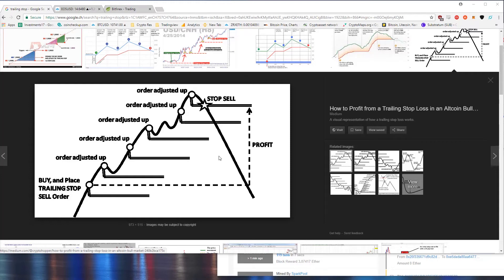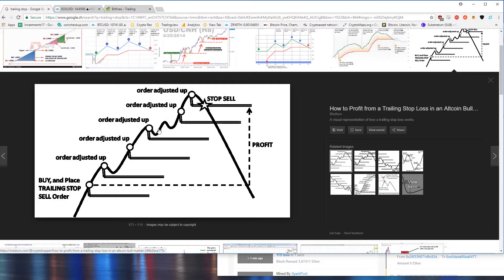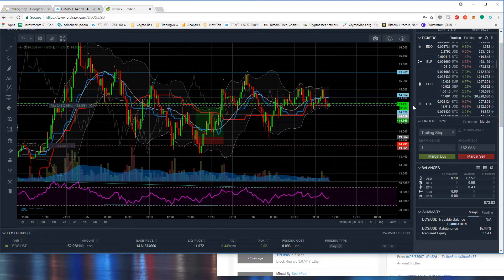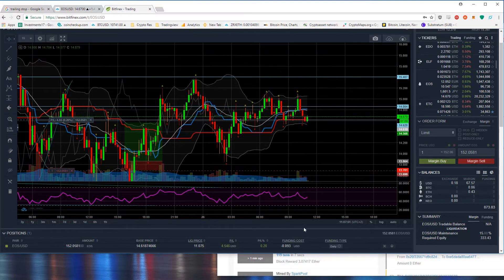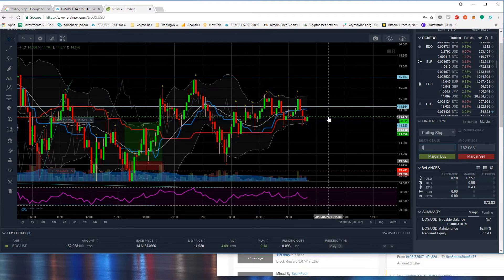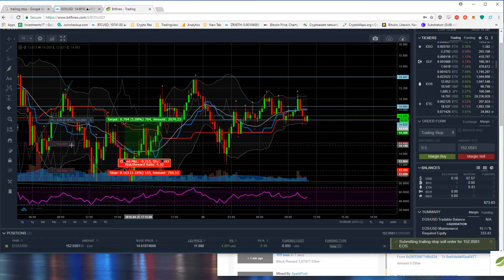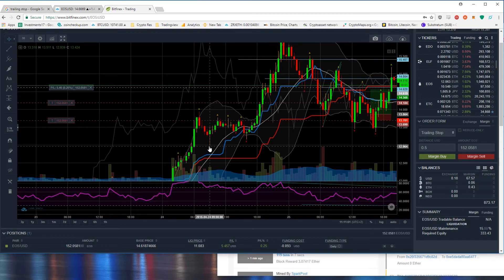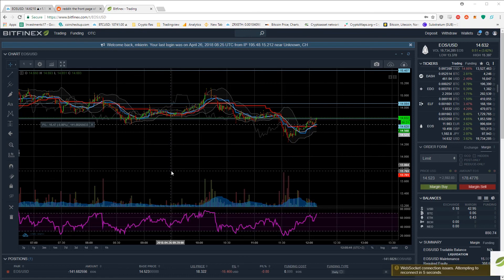How to Set A Trailing Stop in Bitfinex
5 Strategies Top Investors Used to Spot BTC's Leap from $8,000 to $60,000!
(this is a free 5 day email course to teach you proven and proftiable investing strategies you can use in 2024)

🎧Check out ::

In this short tutorial you will learn how to set a trailing stop in Bitfinex.
A trailing stop order provides flexibility over a stop order by executing once the market goes against you by a defined price, called the price distance. When margin trading, a trailing stop sell order can be used to protect profit.

Example: If the trader is in a long position and the current market price is 250 after a quick rise from 225, a trader can set a trailing stop with a price distance of 5. This will create a sell stop order at 245. As opposed to a normal stop order, if the market price continues to rise to 275, then the trailing stop rises accordingly, always staying 5 behind the market price; rising to 270 in this example.

The stop price trails behind the market price by the amount specified as price distance and allows for a stop to adjust to the market if the market moves in a profitable direction. If the stop is triggered, a market order is placed.